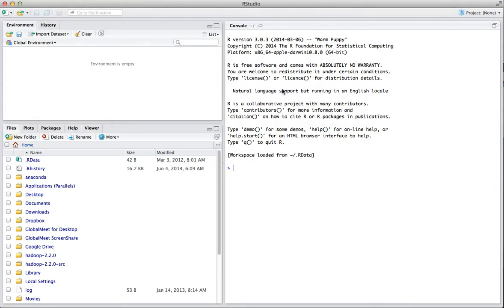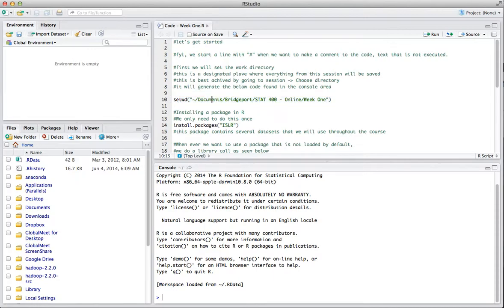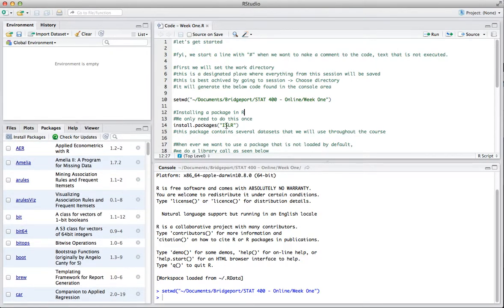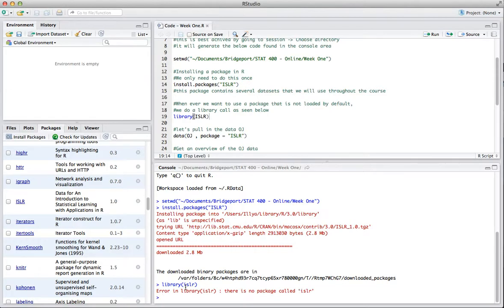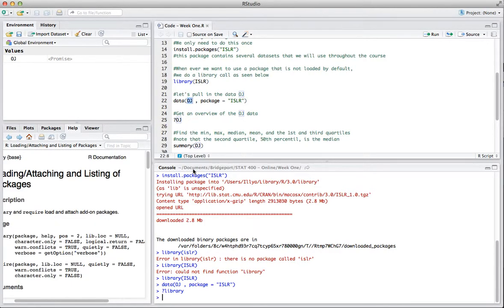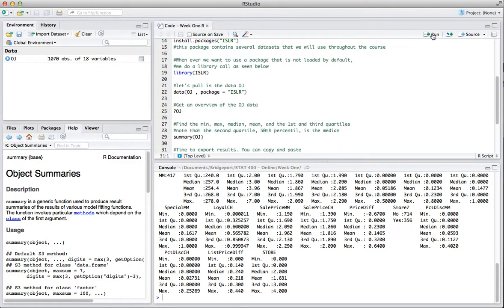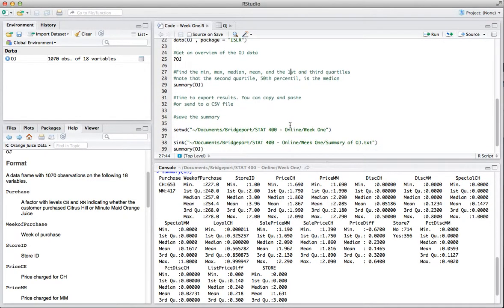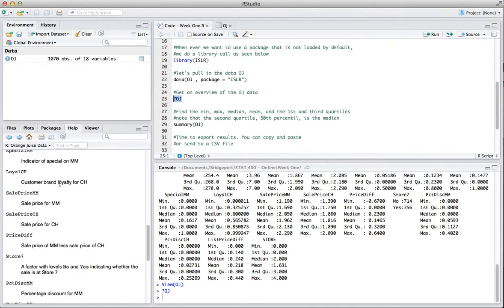STAT 400 Week One Part 2-3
This is the practical part of week one where summary statistics are computed for each variable